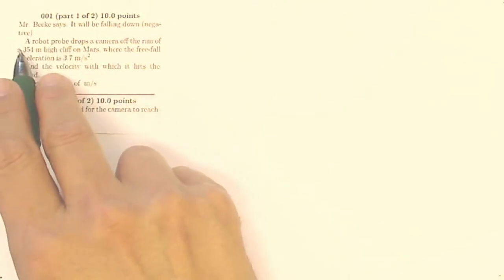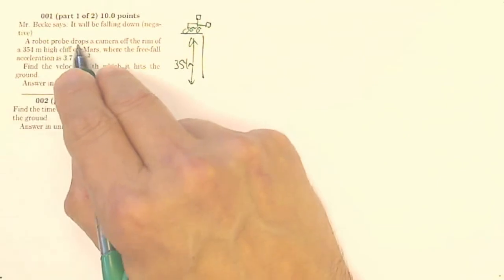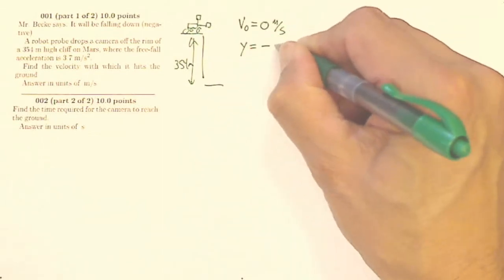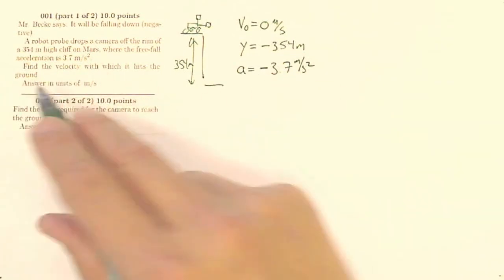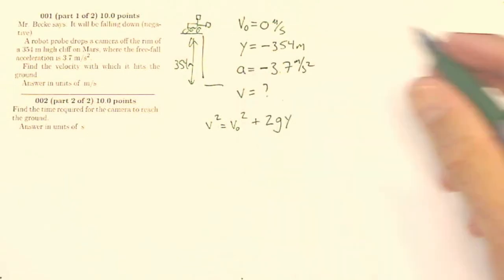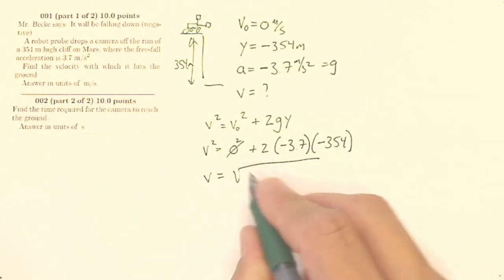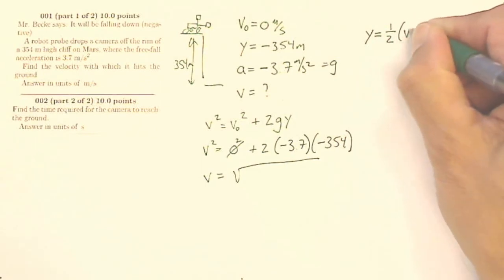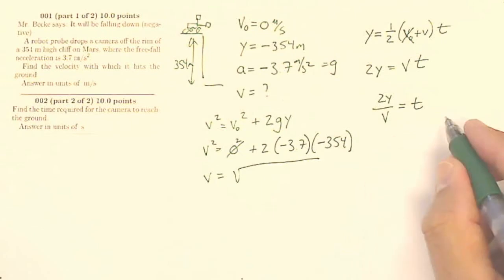HW 06 Q 01-2